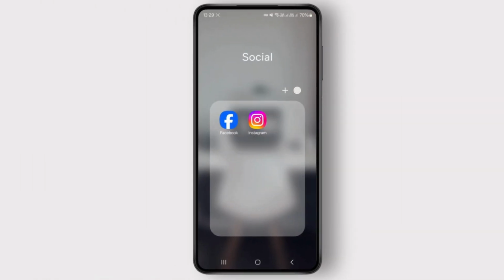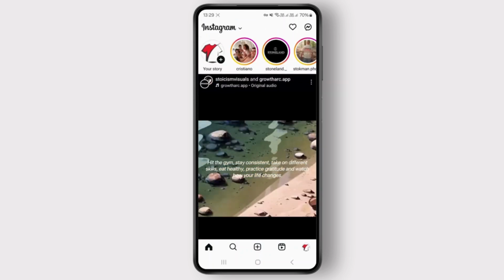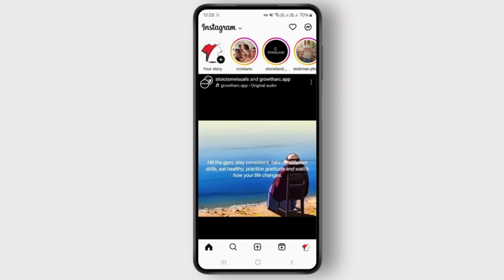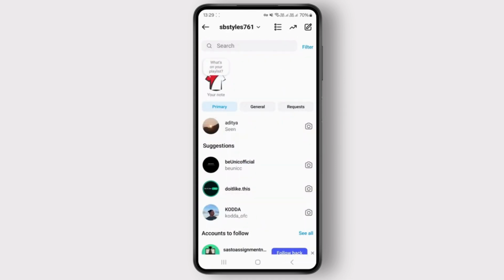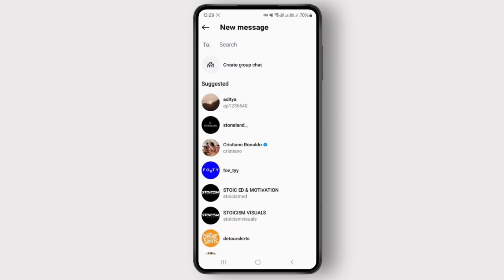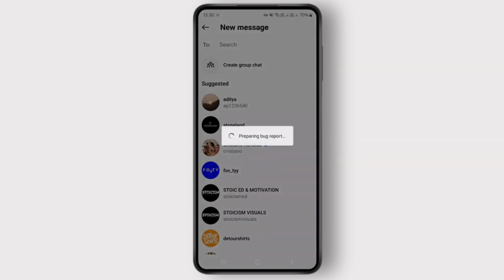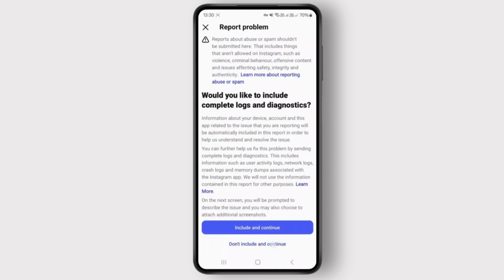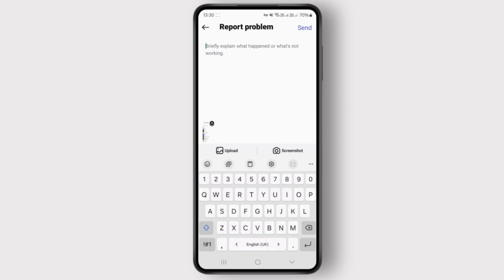How to Create a Broadcast Channel on Instagram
Learn how to easily create a broadcast channel on Instagram in this step-by-step tutorial. Whether you're looking to engage with your audience or promote content through a broadcast, we’ve got you covered!

In this video, you’ll discover how to create a broadcast channel on Instagram, how to use broadcast channels effectively, and how to engage with your followers using this feature.

0:20 Step 1: Accessing Instagram Broadcast Channels
0:45 Step 2: Creating a Broadcast Channel
1:10 Step 3: Managing Your Broadcast Channel

create broadcast channel on Instagram
Instagram broadcast channel